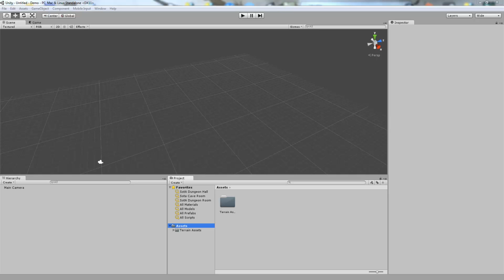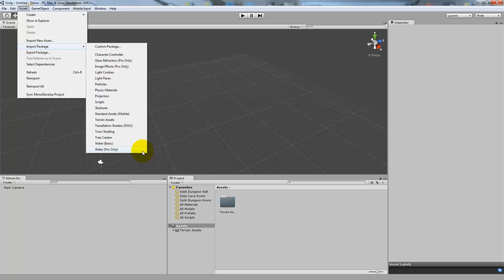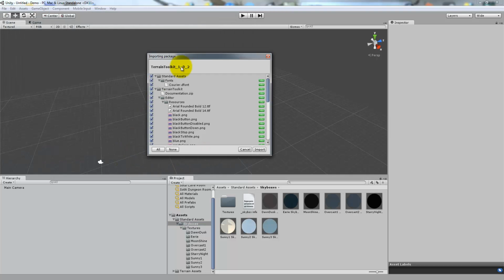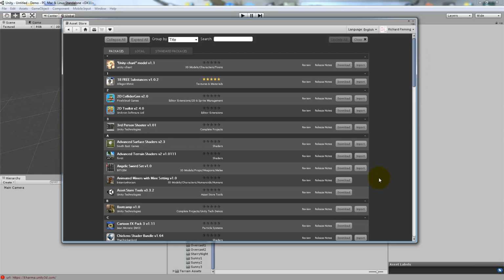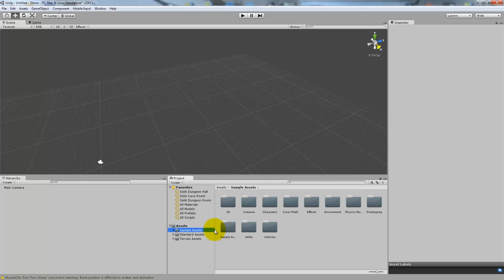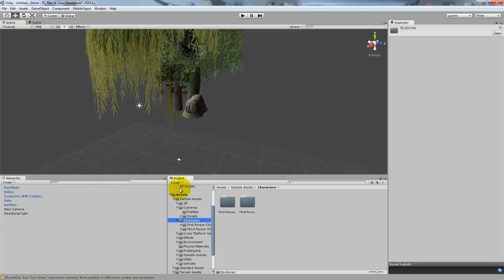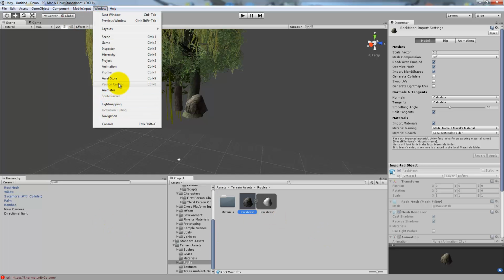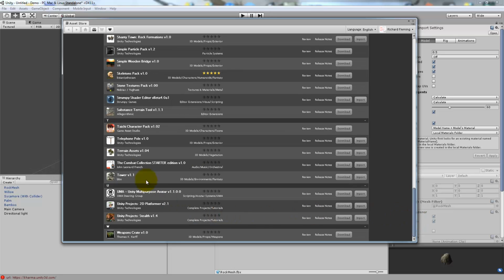Unity 4.5 Packages and Assets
This video talks about assets and how to use packages to get more of them into your project.